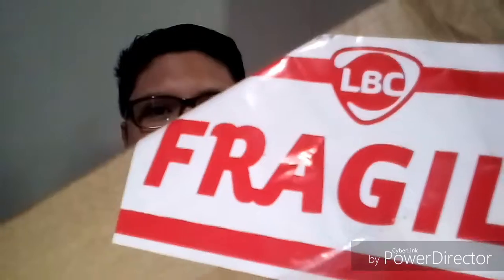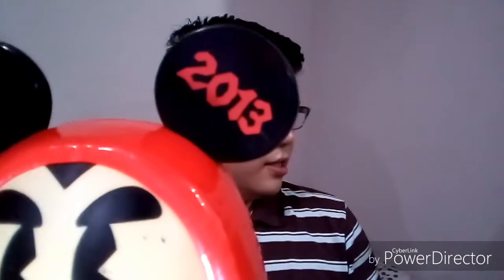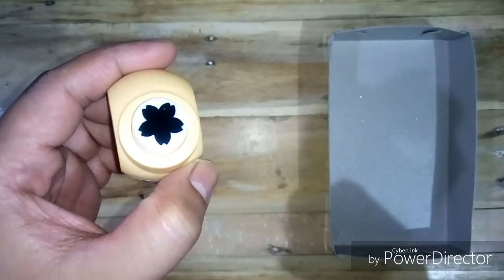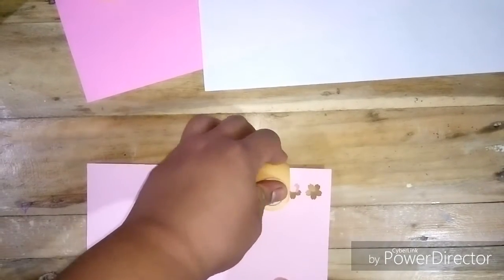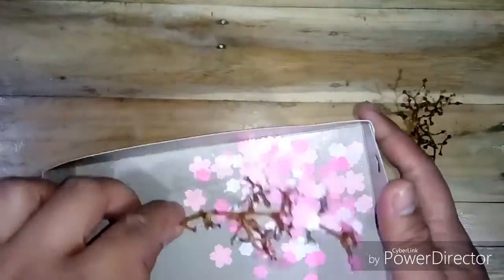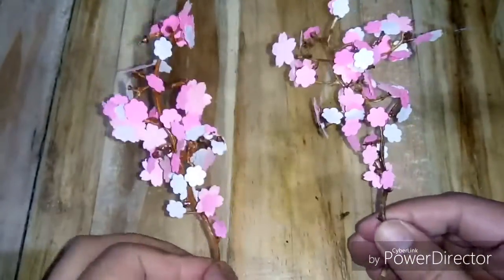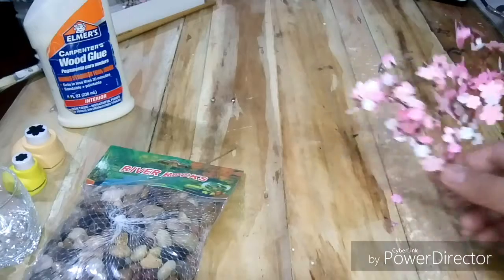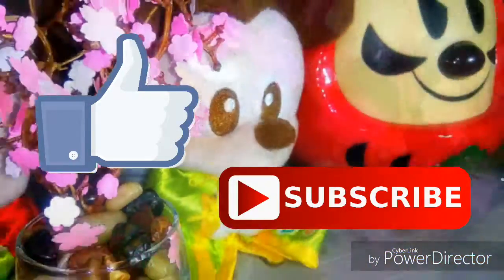Make a Sakura Tree using recycled materials 😲🤯💯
Recycled Arts and Crafts: Grape Branch X Sakura Tree

Sakura Tree Project Materials:

MOD Podge or White Glue
Dried Grape branch
Puncher (Sakura shape)
Colored Paper (Shades of Pink)

*Shot Glass
*Filler (for the shot glass: Moss, pebbles, marbles, etc.)

Unboxing: Package from Isaac Lukas

Thanks!